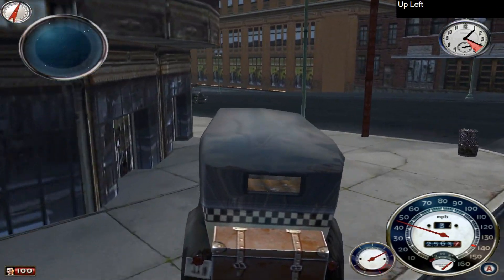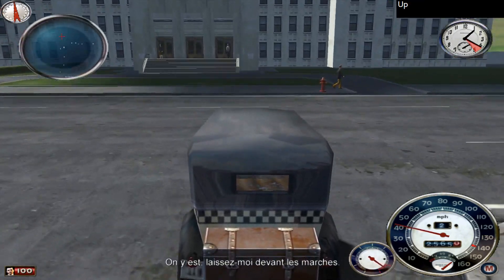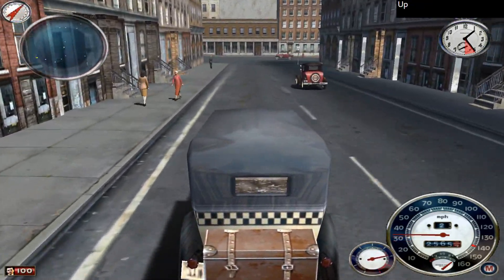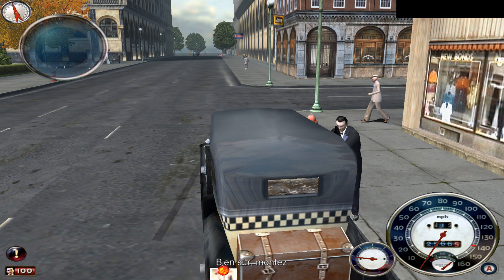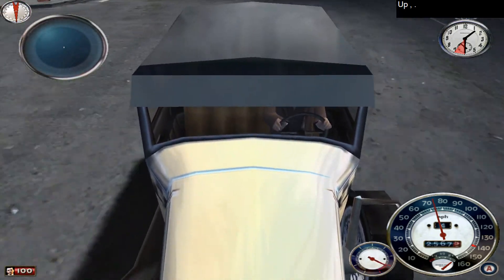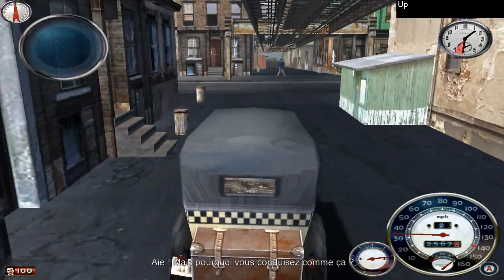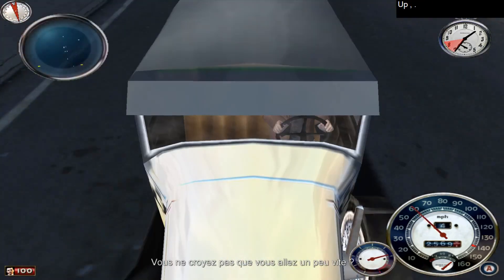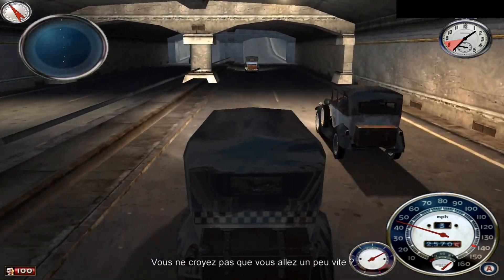Mafia Any% Speedrun Tutorial [3/20] - Running Man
Timestamps:
passenger 2 - 1:16
passenger 3 (Sarah) - 2:39
passenger 4 - 4:15
passenger 5 - 6:03
running part with clip - 9:09
classic running part - 11:13

Strats used in this video:
- reversing to bypass passenger animations (myself)